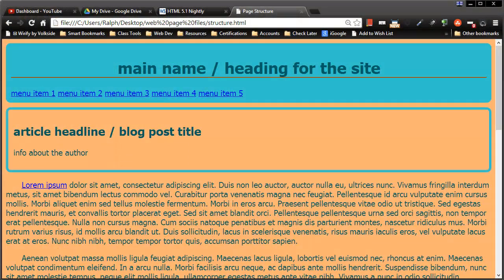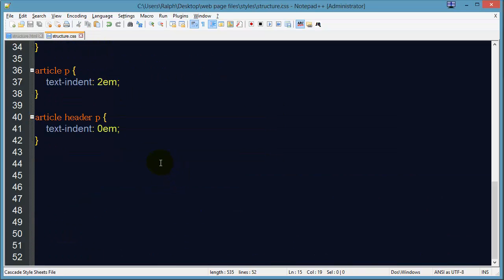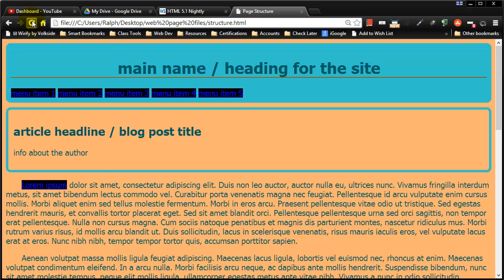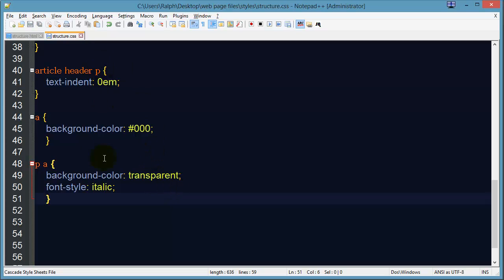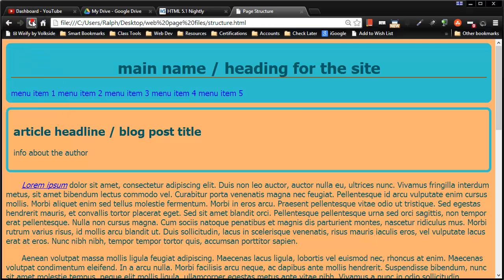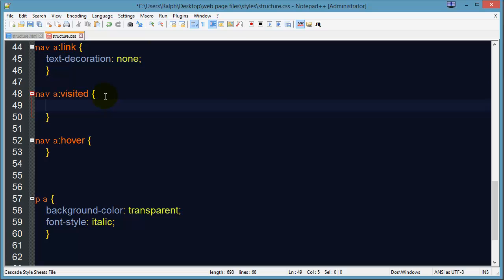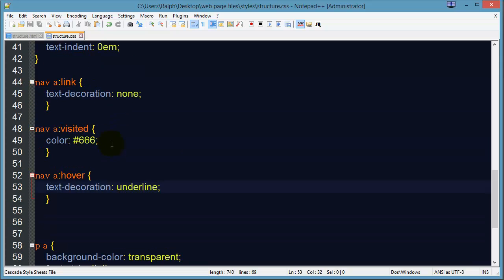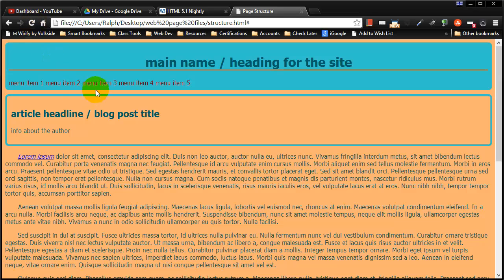Style Hyperlinks with Pseudo-class Selectors